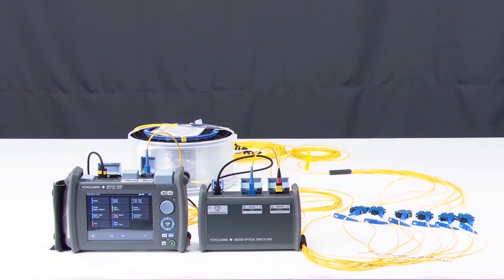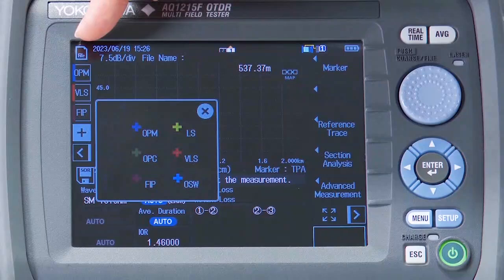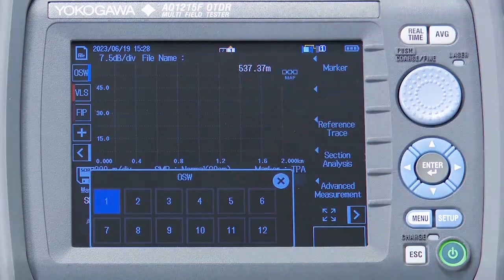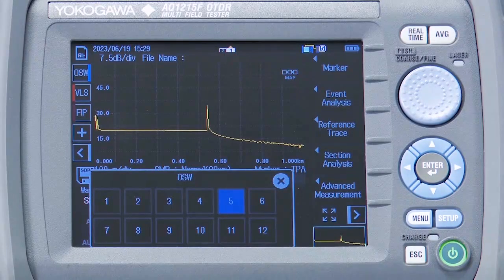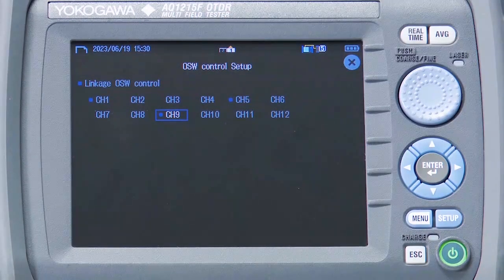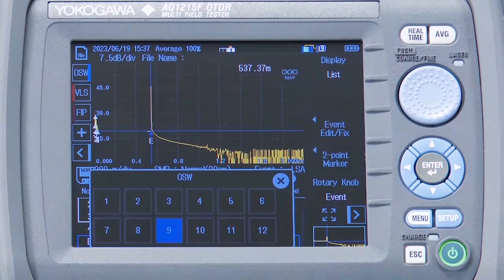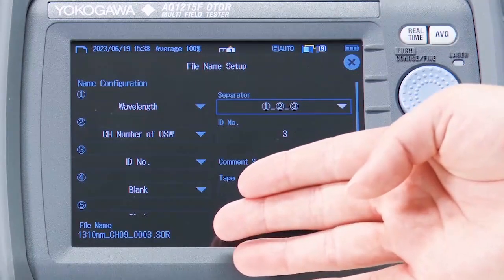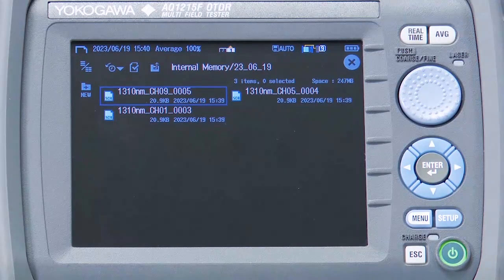Basic Measurements How-To w/an OTDR & Optical Switch Box | Yokogawa Test&Measurement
How to Use an OTDR with an Optical Switch Box for Basic Measurements

The AQ3550 Optical Switch Box from Yokogawa Test&Measurement is a 12-channel OSW that, when paired with an optical time domain reflectometer, improves workflow efficiency.  In this video, we demonstrate how to switch channels on an AQ3550 from the screen of an AQ1210 OTDR for quick and easy measurement of fiber optic cable. Please note that product specifications may change without notice due to firmware updates, etc. For the most up-to-date information, please visit the firmware download page (accessible via the link below).

AQ1210 Series Optical Time Domain Reflectometer

Chapters:
00:00 Connection Configuration
01:11 Measurement Procedure
02:43 Real-time Measurement (Channel Switching: Manual, Auto Save: OFF)
03:58 Averaging Measurement (Channel Switching: Auto, Auto Save: OFF)
05:53 Averaging Measurement (Channel Switching: Auto, Auto Save: ON)